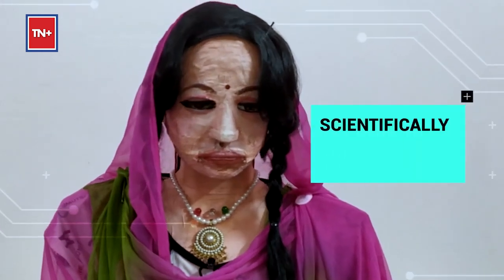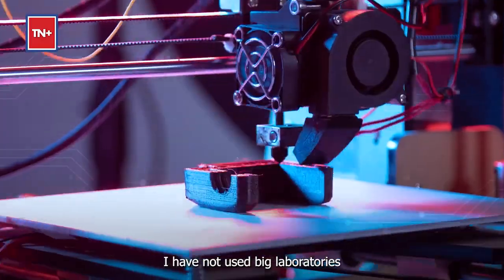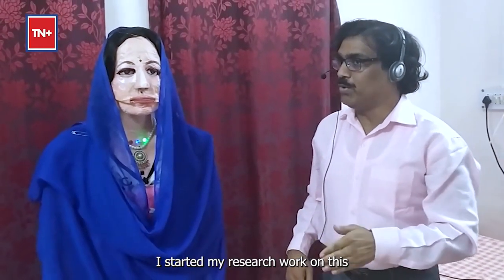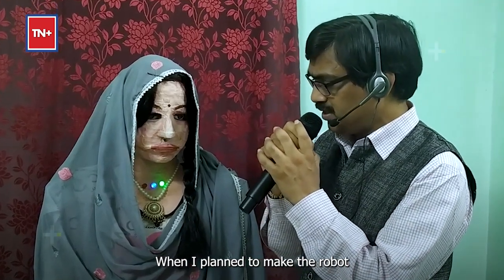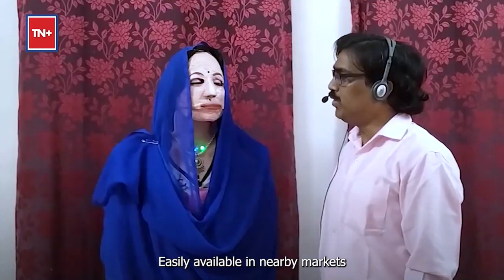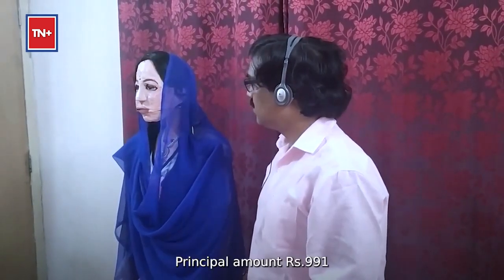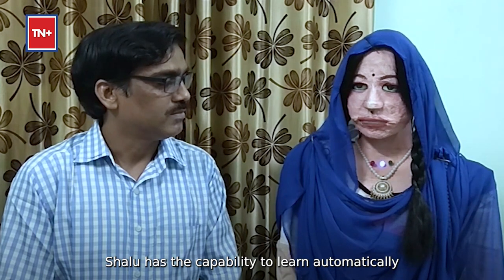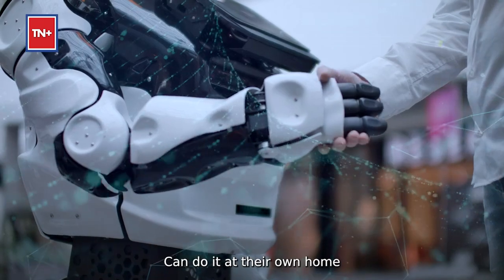Meet 'Shalu'| Incredible Homemade Humanoid Robot Made from Waste Materials | Smart & Ready to Amaze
Dinesh Patel, a Computer Science Teacher at Kendriya Vidyalaya, IIT Powai has developed a humanoid robot named ‘Shalu’ at home, using basic waste material. The humanoid prototype is inspired by the robot 'Chitti' played by Rajinikanth and can speak multiple languages, answer complex questions, conduct interviews, identify objects & much more.
This innovative and low-cost idea could open a new dimension in the field of robotics around the world.